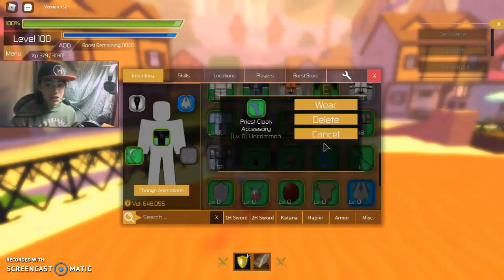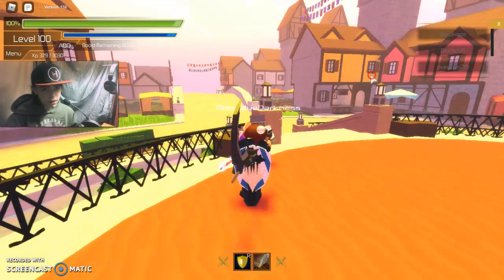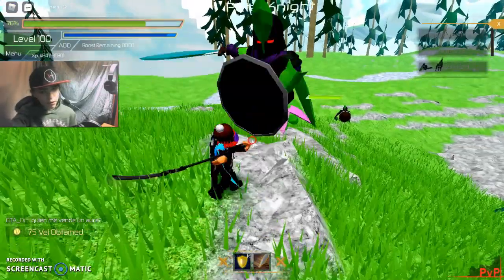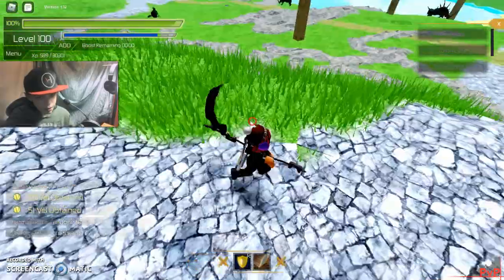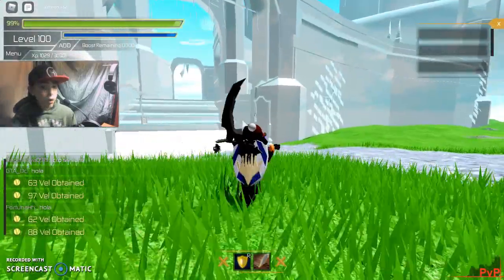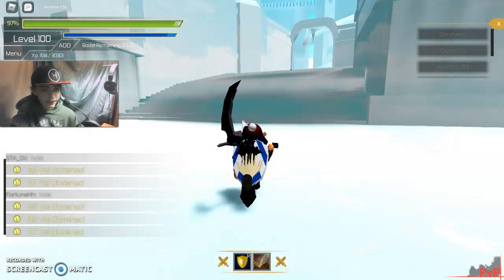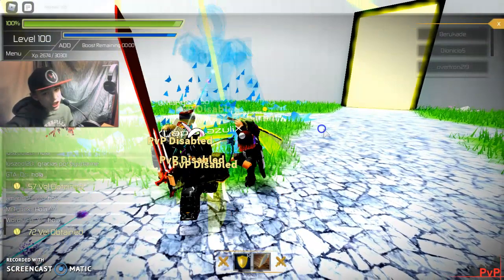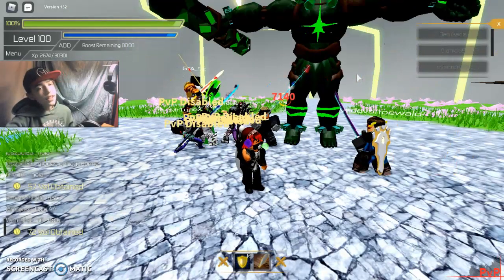Roblox #36: WAT EPISODE IS THIS? (Swordburst 2) (GOOD NEWS) - Part 3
Wass up, Sabas Squad?! We're gonna be playing more Swordburst 2 in Roblox! I had some good news for y'all!